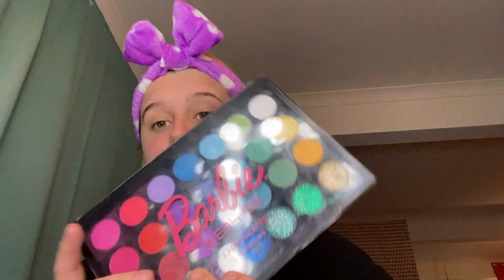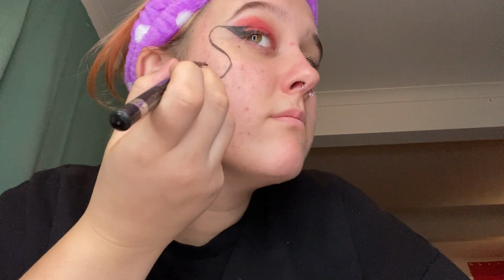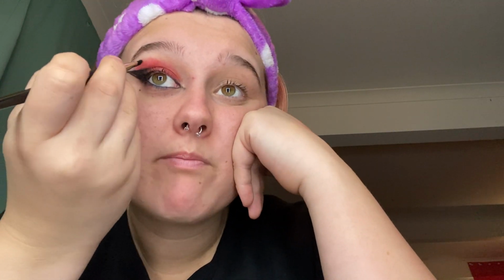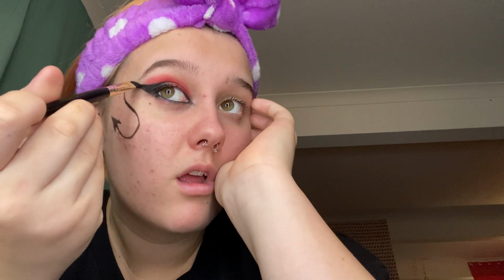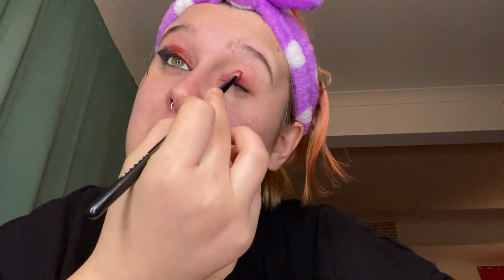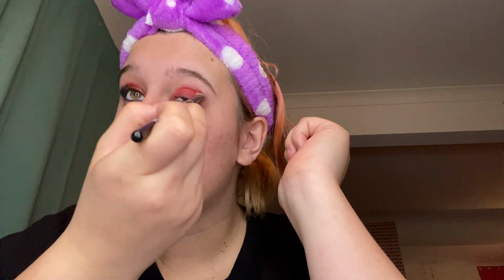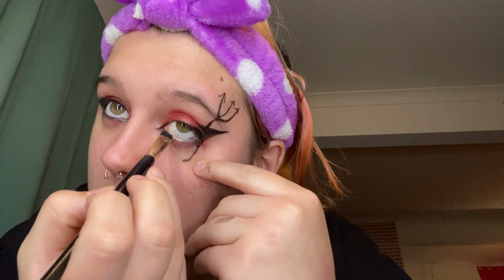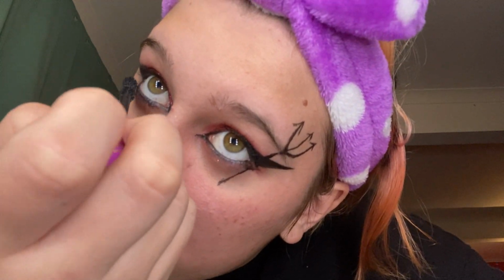Day 3 Halloween make up | devil